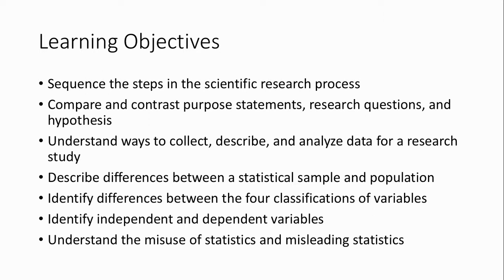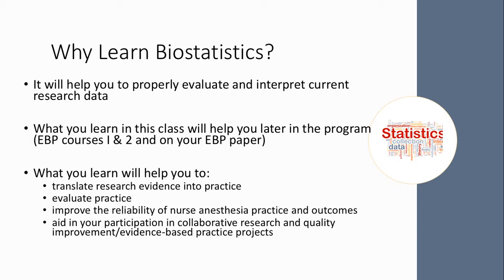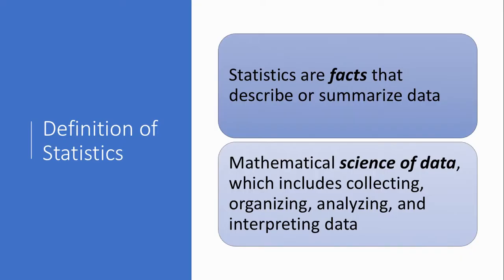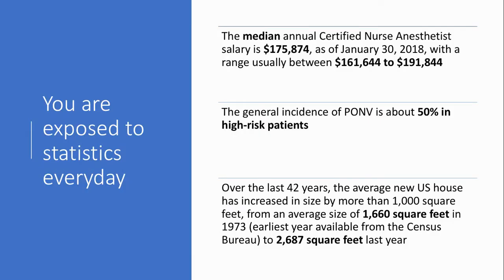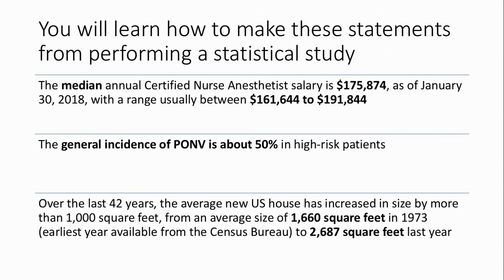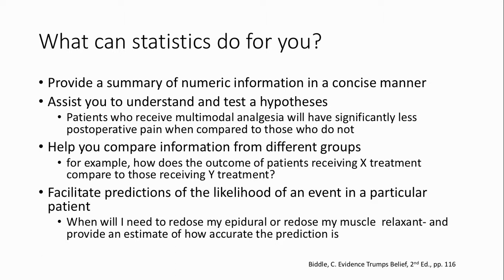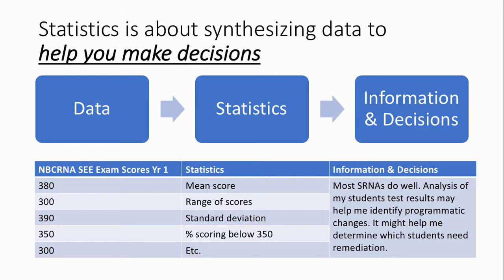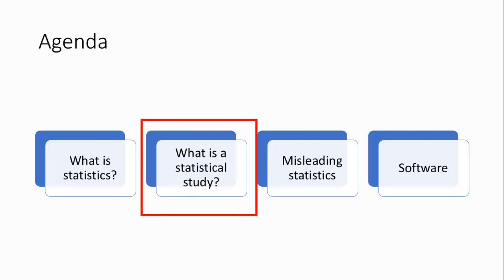Introduction to Biostatistics-1